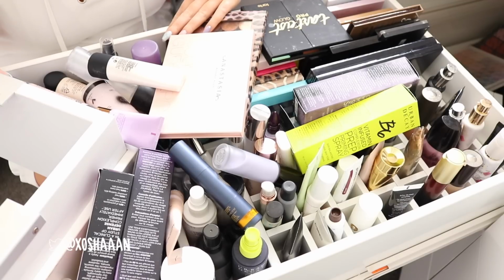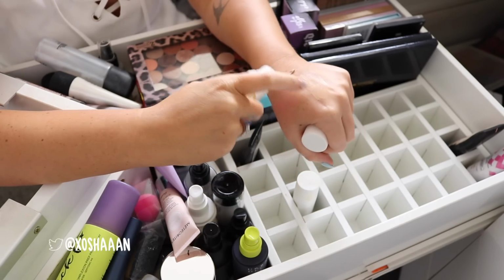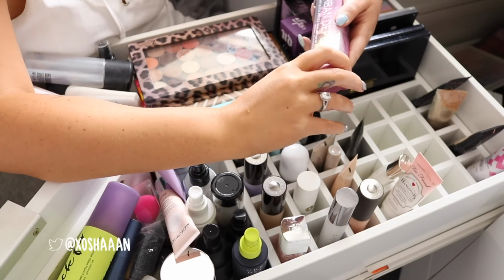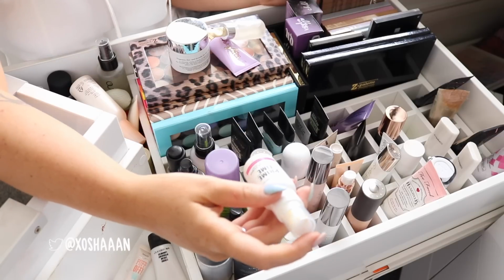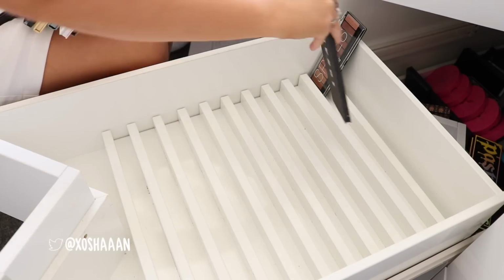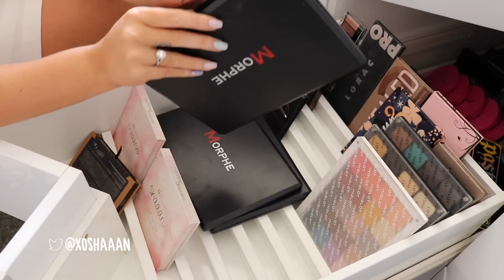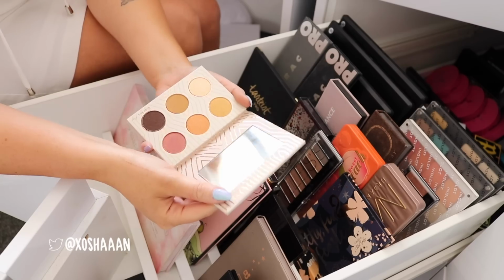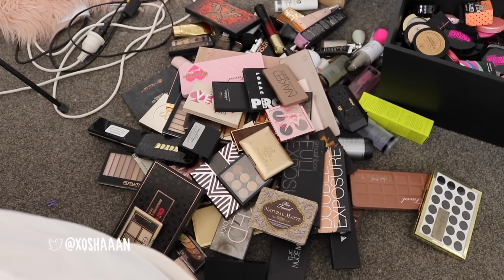Eyeshadow Palettes & Primers (etc) 🔪 ORGANIZE AND DECLUTTER MY MAKEUP COLLECTION! 😏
A HUGE makeup declutter! Today i'm going through z palettes, face palettes, glow kits, setting sprays, bb creams, moisturisers, luminizers, neutral eyeshadow palettes & primers!

Shannon Harris
Palmerston North
NEW ZEALAND

MY BRAND!

CLOTHING & ACCESSORIES!

MAKEUP & BEAUTY!